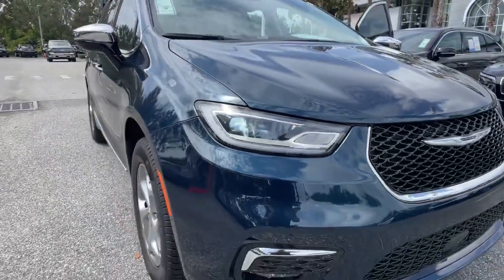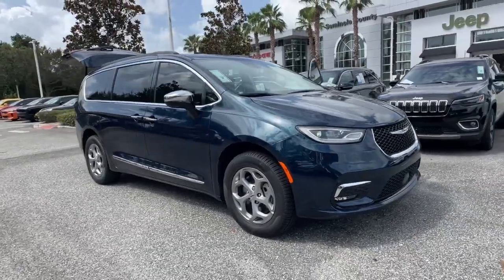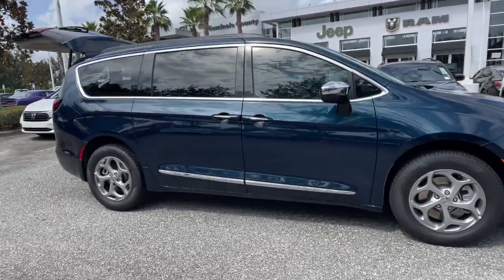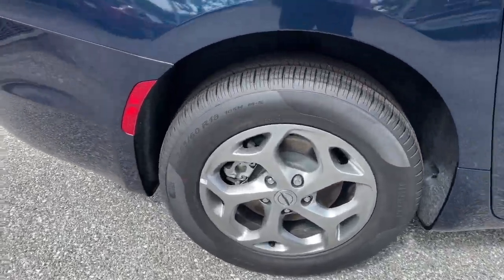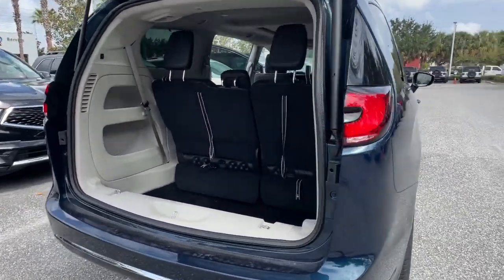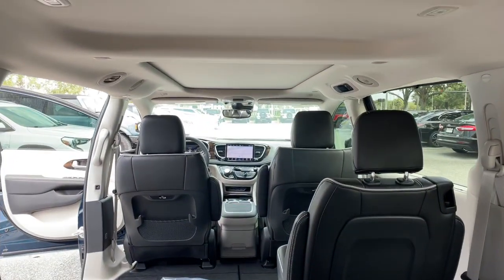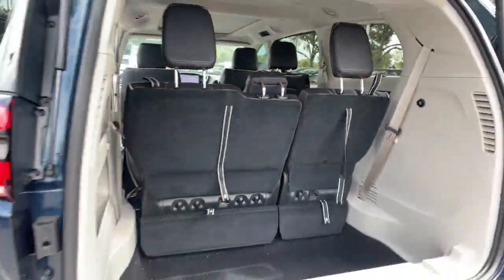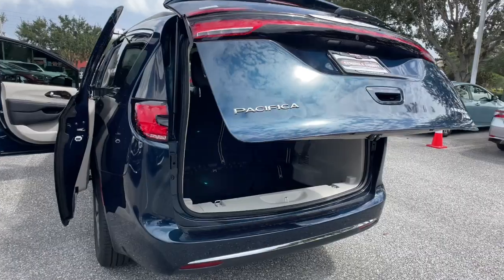2023 Chrysler Pacifica Orlando, Deltona, Sanford, Oviedo, Winter Park, FL PR503997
Fathom Blue Pearlcoat New 2023 Chrysler Pacifica Limited available in 750 Towne Center Blvd., Sanford, Florida at CDJR of Seminole County. Servicing the Orlando, Deltona, Sanford, Oviedo, Winter Park, FL area.

NAV, Sunroof, 3rd Row Seat, Heated Leather Seats, All Wheel Drive, Quad Seats, Alloy Wheels, ENGINE: 3.6L V6 24V VVT UPG I W/ESS, Panoramic Roof. EPA 25 MPG Hwy/17 MPG City! Limited trim. Warranty 5 yrs/60k Miles - Drivetrain Warranty; KEY FEATURES INCLUDE: Leather Seats, Third Row Seat, Navigation, Sunroof, Panoramic Roof. OPTION PACKAGES: ENGINE: 3.6L V6 24V VVT UPG I W/ESS (STD). OUR OFFERINGS: We have it all at our Chrysler, Jeep, Dodge, and RAM dealership in Sanford, FL! From new and used cars to routine auto repair & service, Chrysler Dodge Jeep Ram of Seminole County has you covered. We can walk you through the new car buying process, provide some Jeep history, and help dispel car buying myths. Our dealership serves the greater Sanford area including Longwood, Orlando, and Seminole County. * All advertised prices and offers exclude a dealer fee of $1,199, tax, tag, title, registration and electronic titling fees.